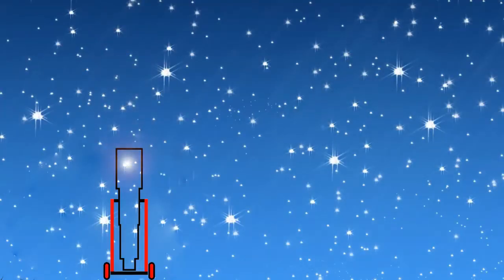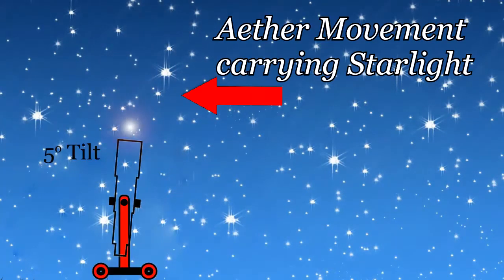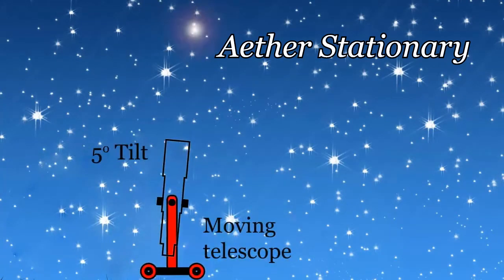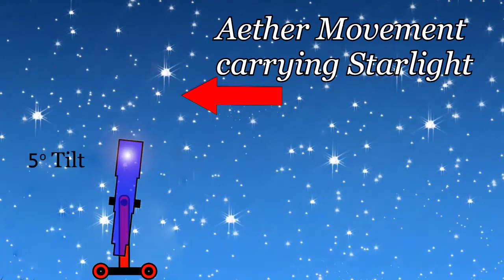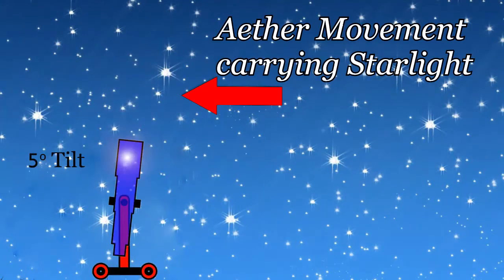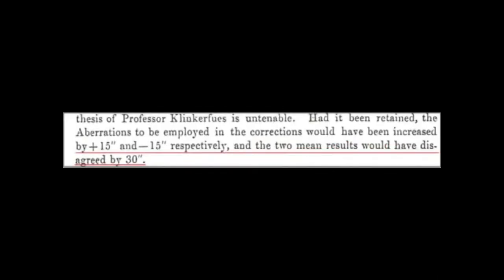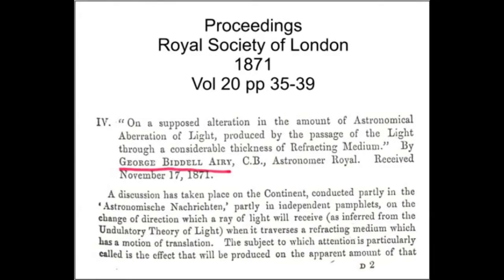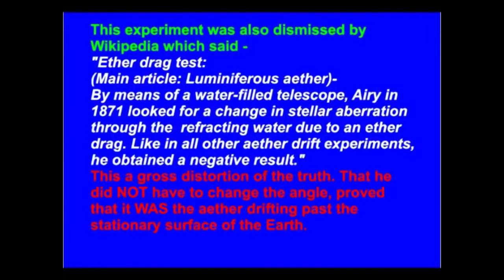Airy's Failure Experiment - version 1 (odiupicku-odiupicku-odiupicku)